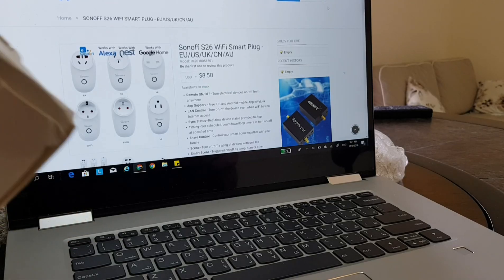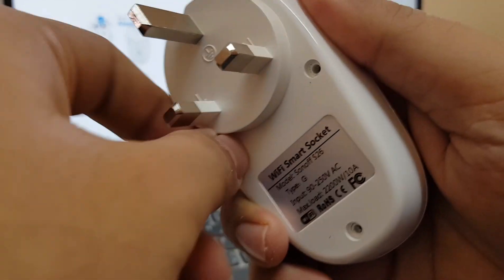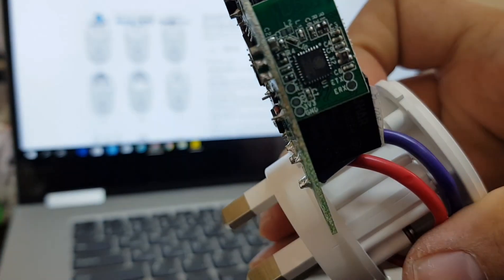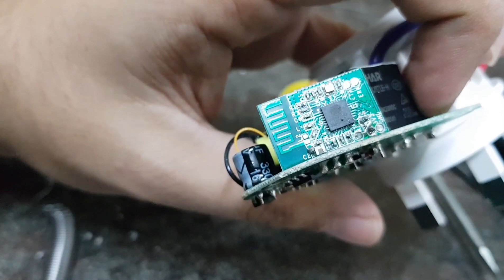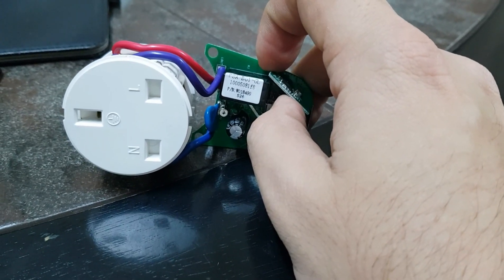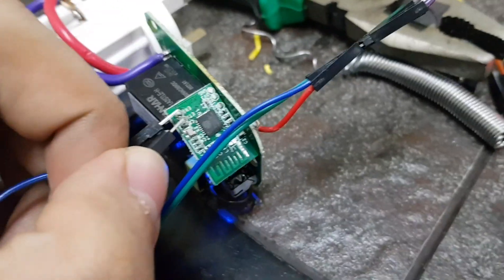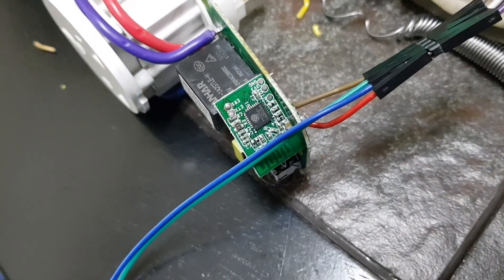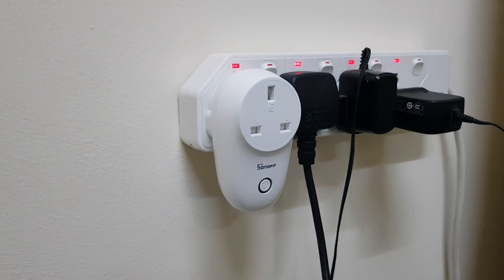Flashing and Setting Up tasmota on Sonoff S26 Smart Socket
You may refer to my other videos for details on arduino IDE and tasmota user settings. Overall I recommend s20 over s26 because s26 is harder to flash and requires soldering and an extra helping hand